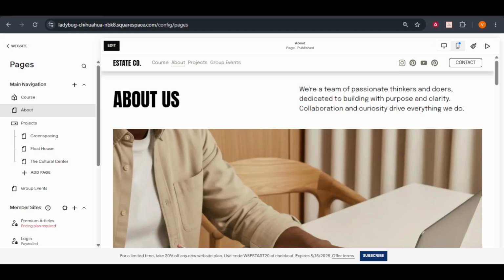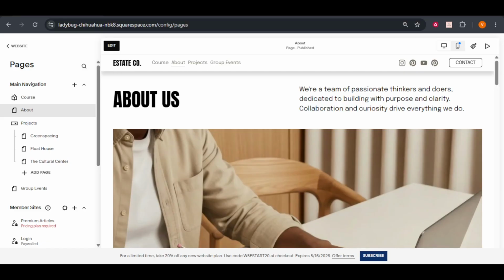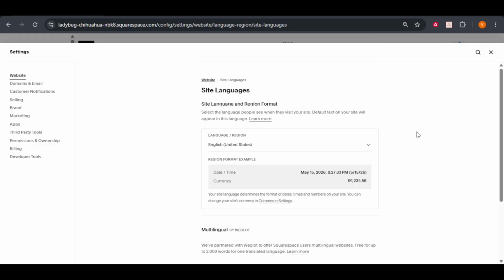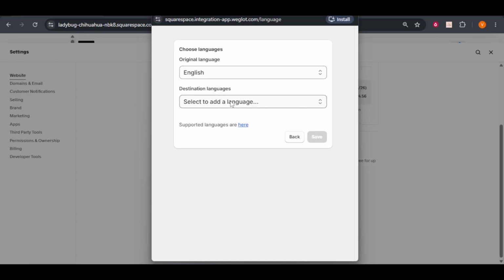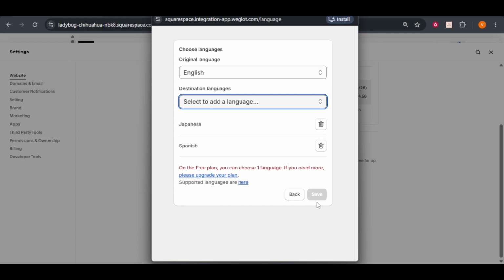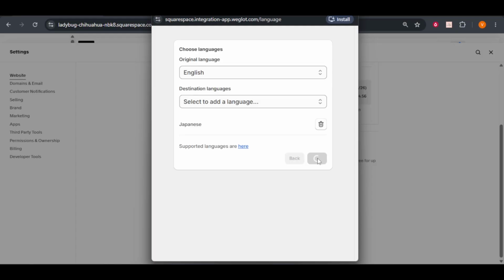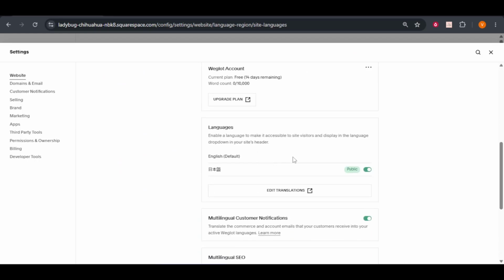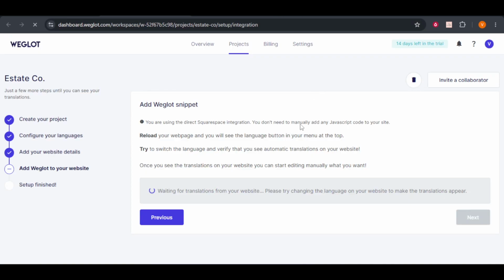How to Add Another Language to Squarespace 2026 (Easily!!!)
In this video, we will guide you through the process of adding another language to your Squarespace website, enhancing its accessibility and reach. Mastering multilingual website creation is essential for businesses that wish to connect with a broader audience and provide a user-friendly experience for international visitors.

Throughout this tutorial, you will learn step-by-step how to implement multiple languages on your Squarespace site, ensuring that your content resonates with users from different linguistic backgrounds. Watch till the end to gain insights that can elevate your website's performance!